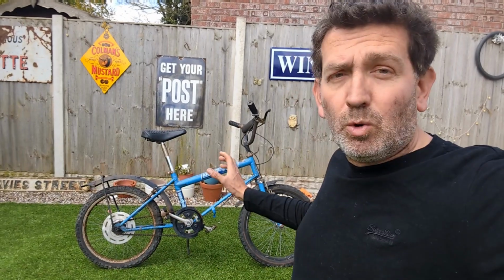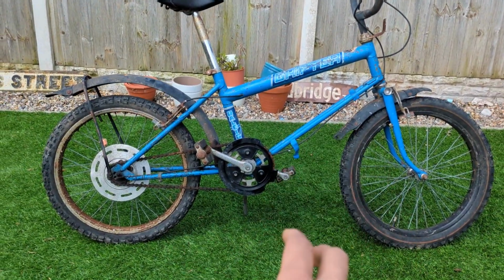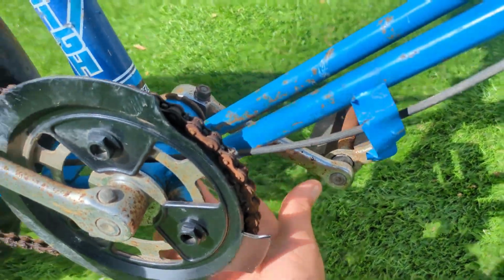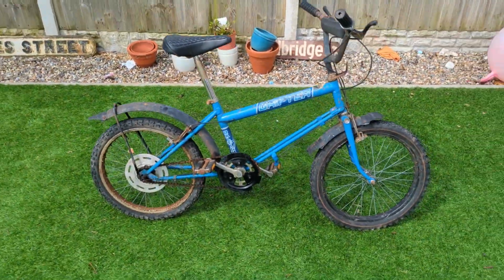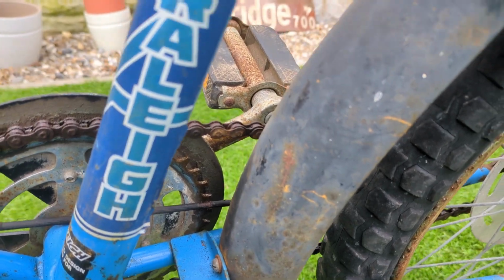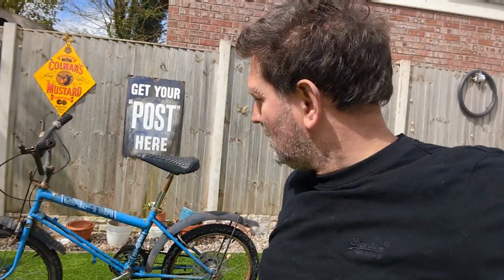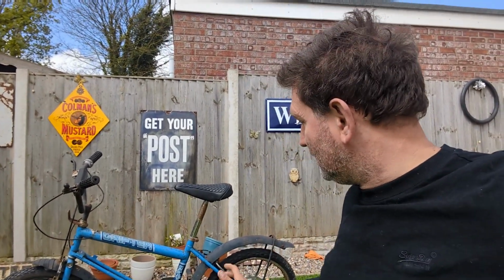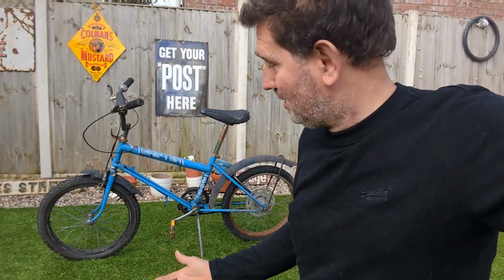INTRODUCING MY £50 RALEIGH GRIFTER.. 🙂🚴😯.. this one's a keeper